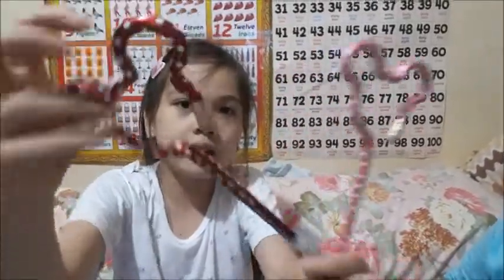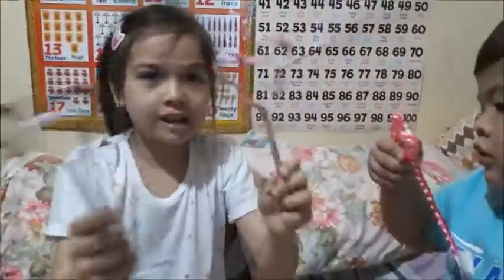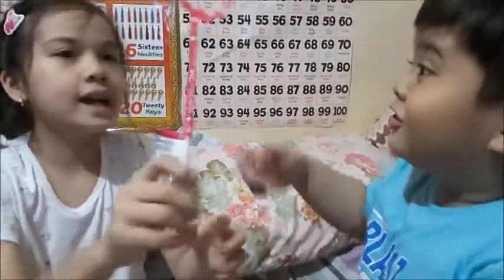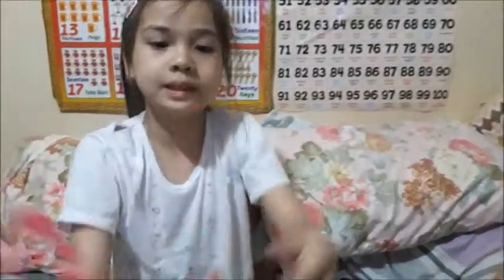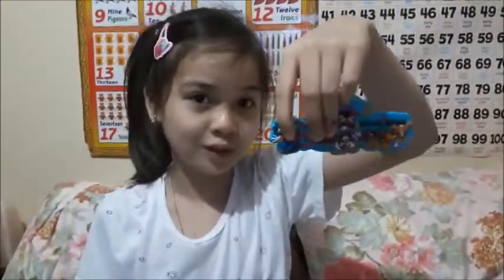Jasmine & Jacob's Toy Review | Princess Jasmine's Vlog